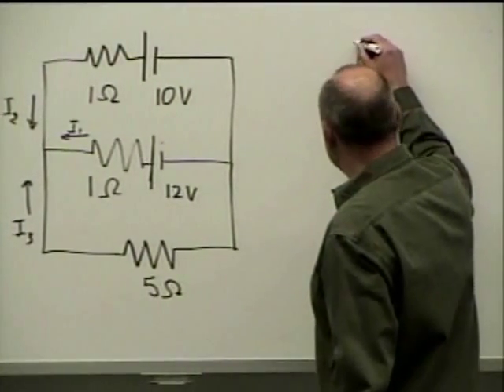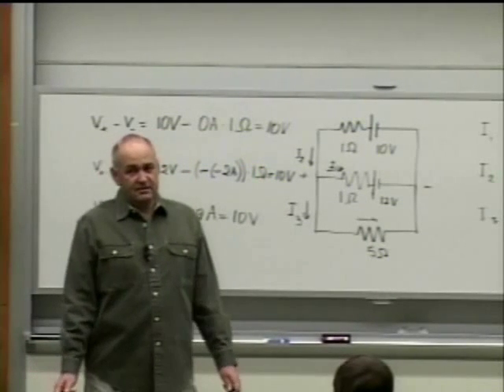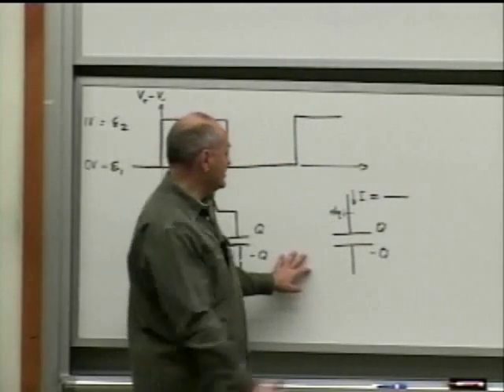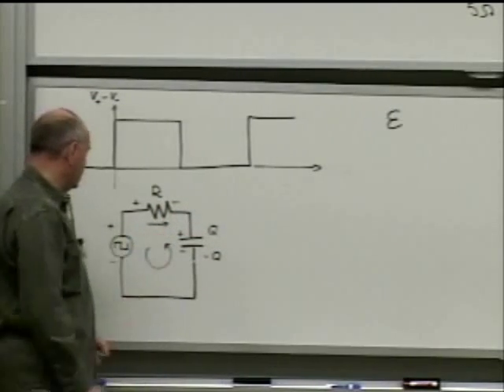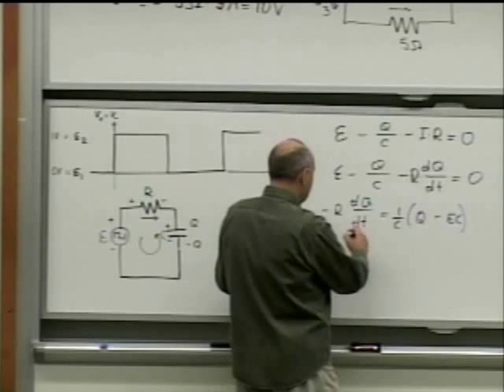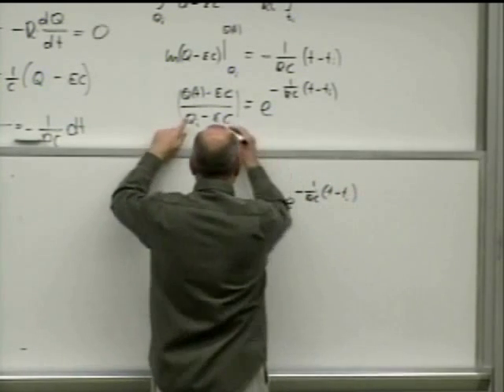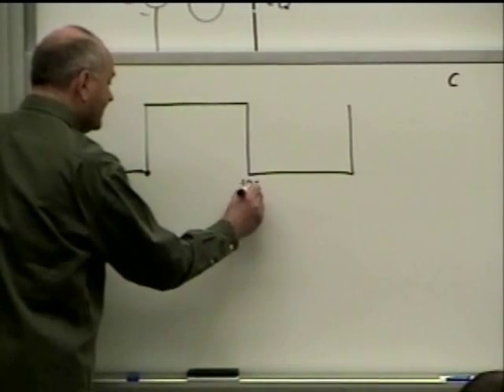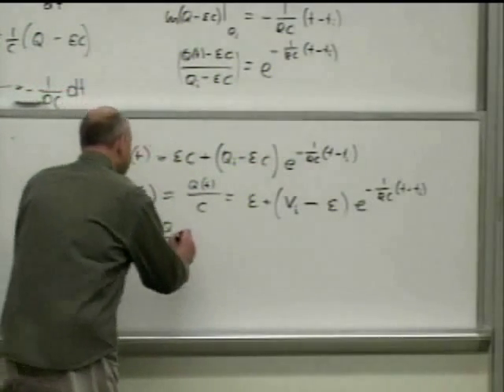Physics 250 - Lecture 17 - Applications of Kirchhoffs Rules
UMKC Physics Department's Professor Jerzy Wrobel uses Kirchhoffs rules to analyze circuits.